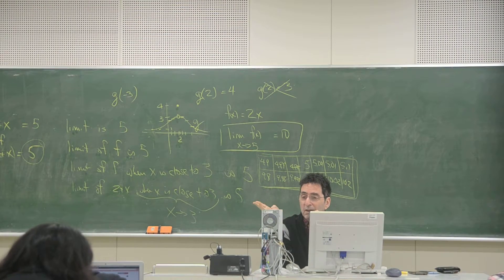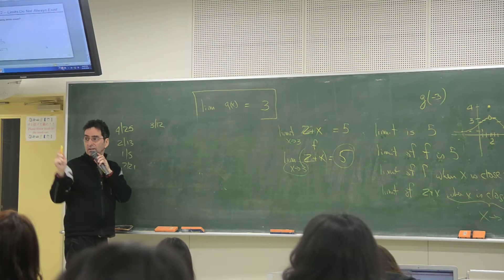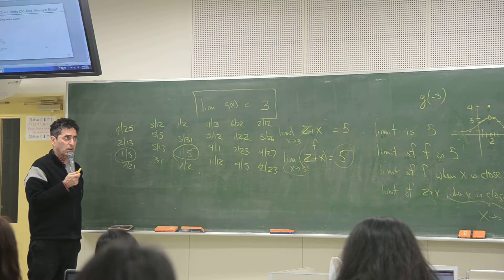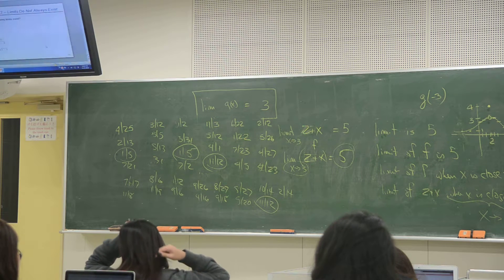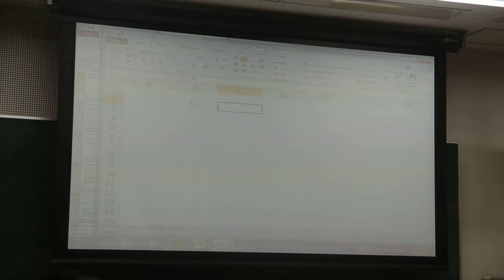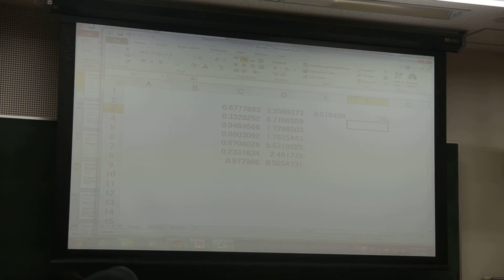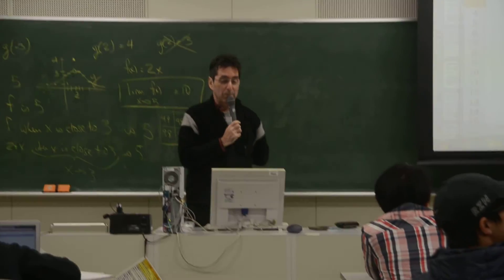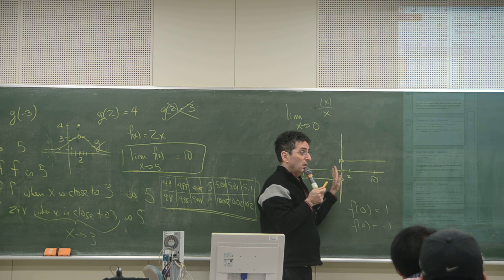week 5 3